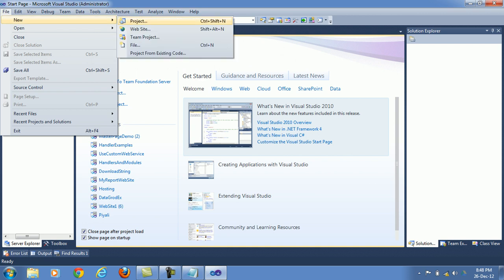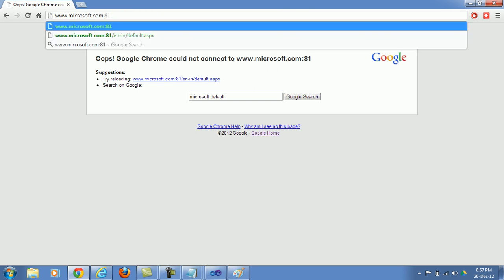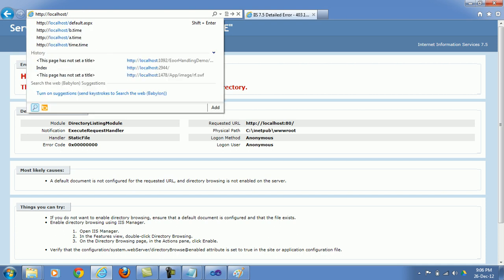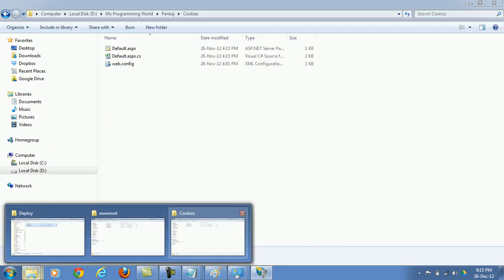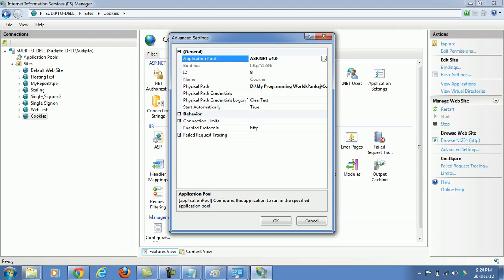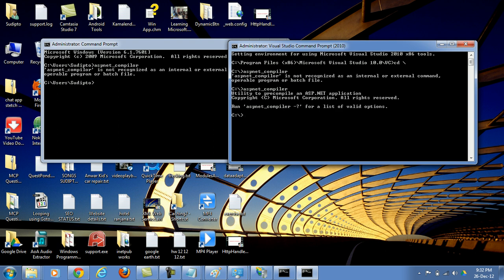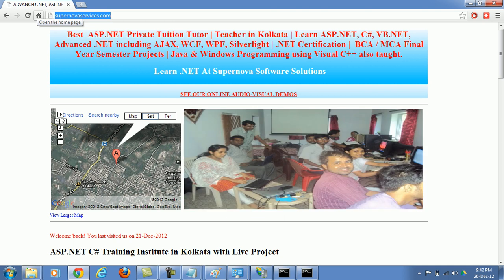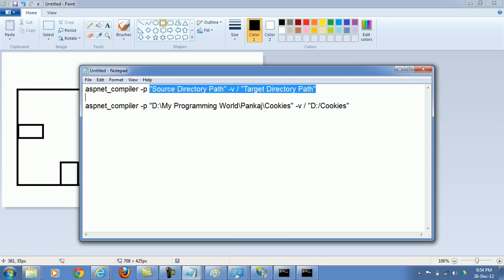IIS ASP.net Integration, Precompilation and more...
Publish ASP.NET web application in IIS. This video also provides information about the pre-compilation options of ASP.net apps.